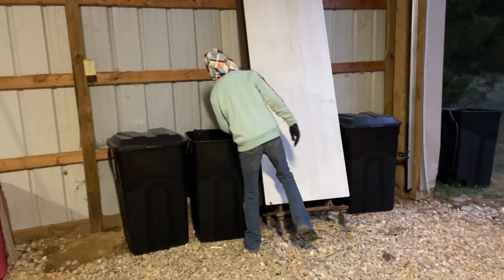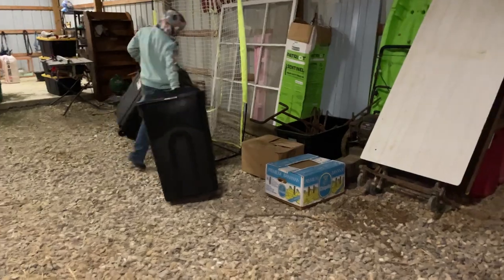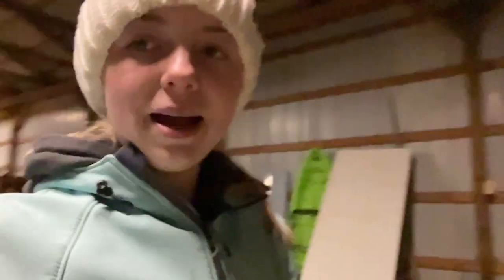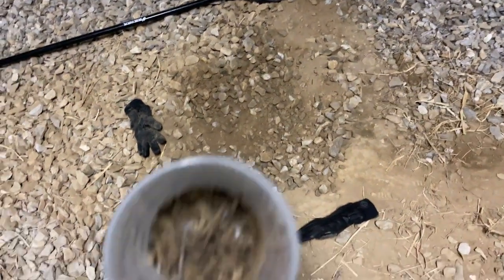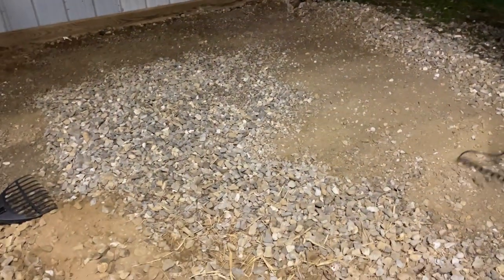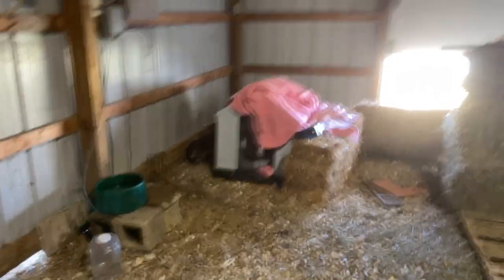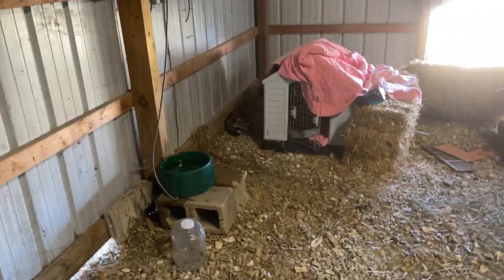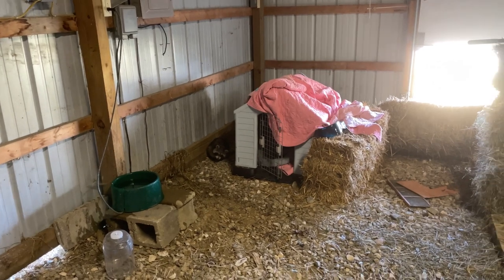Make a pen with us! *there was a raccoon in our barn + really exciting news next video! *